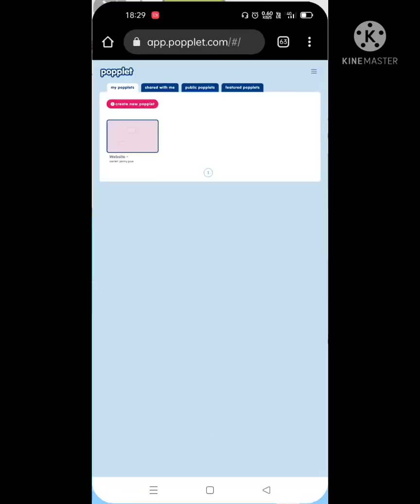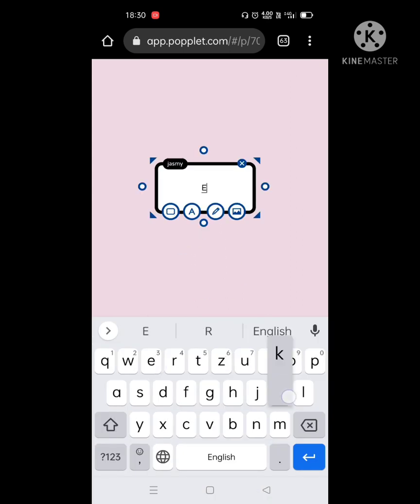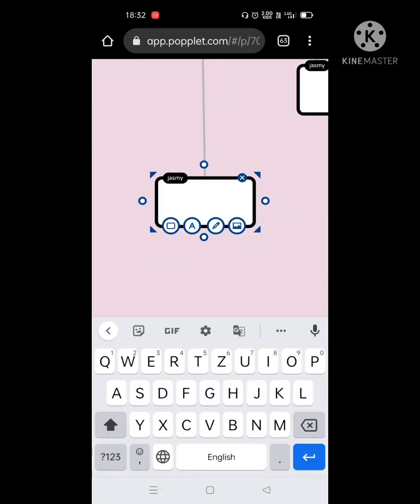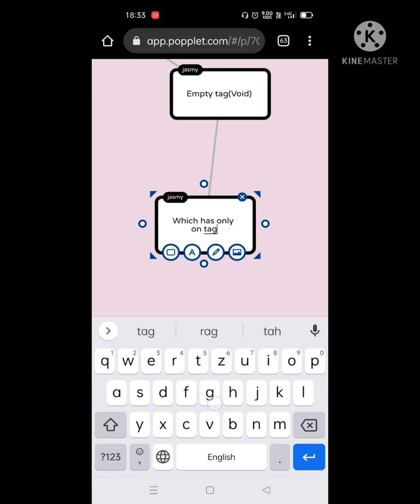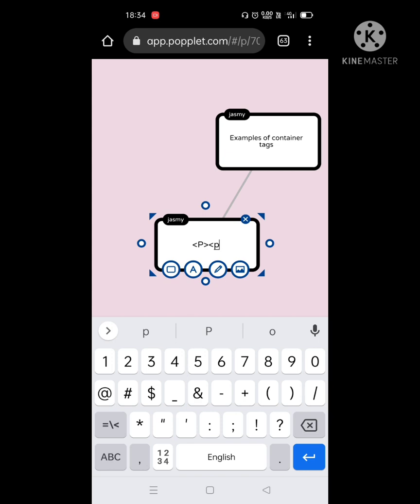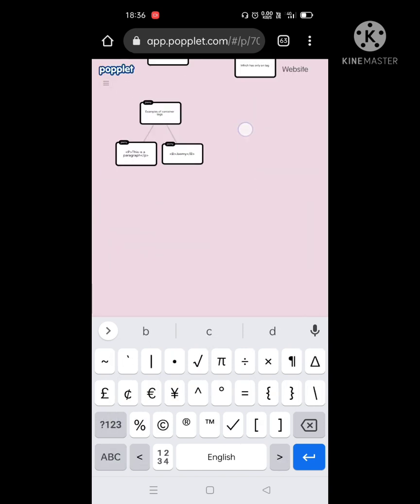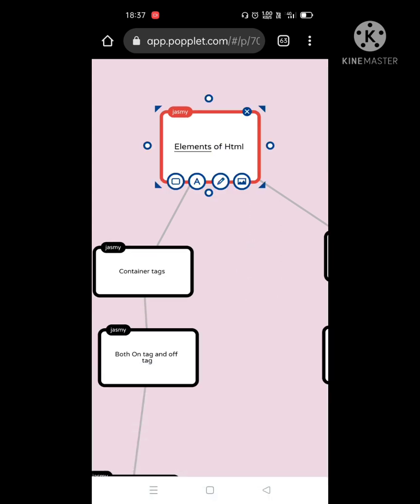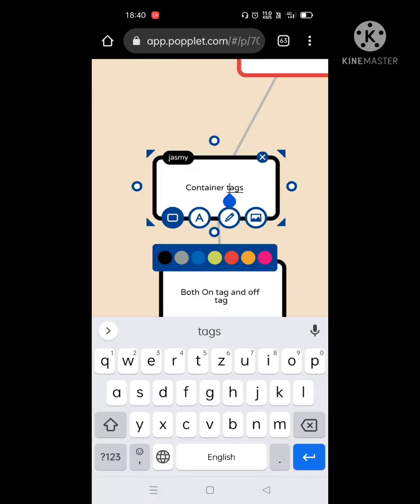How to create Popplet?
Best mind mapping website for students